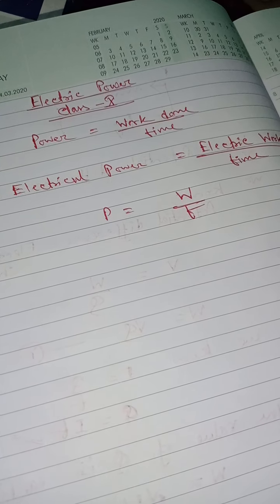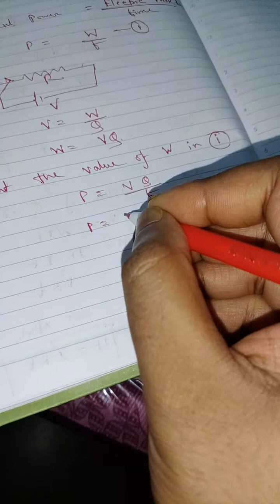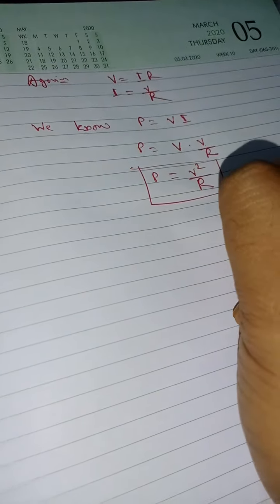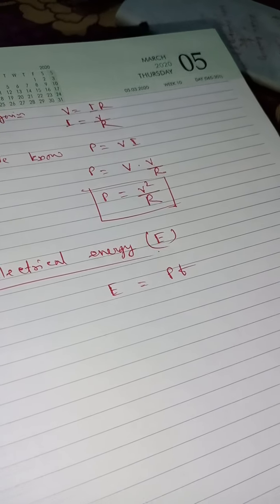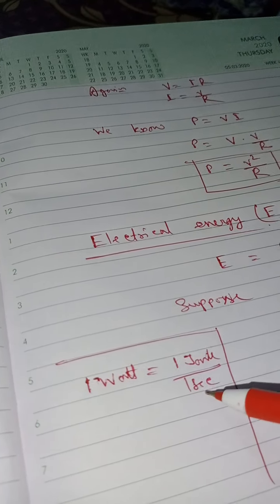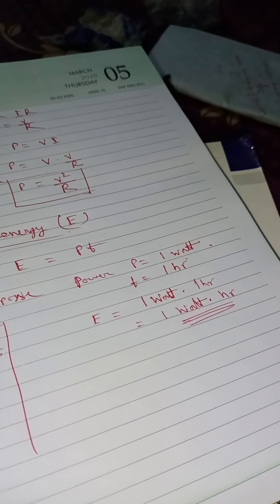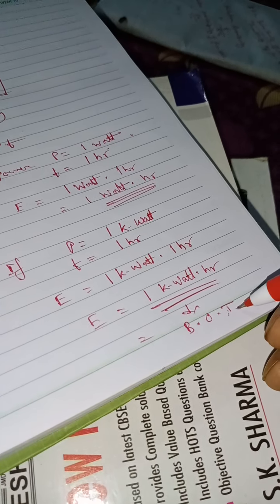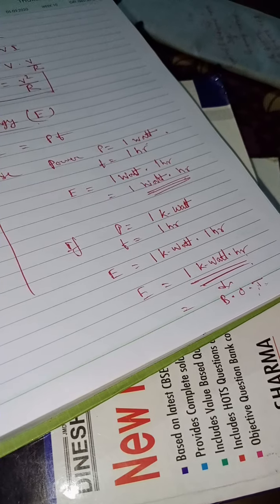Class 10. electric power